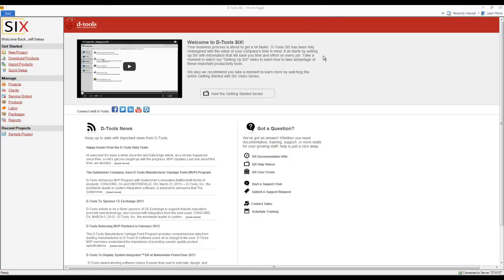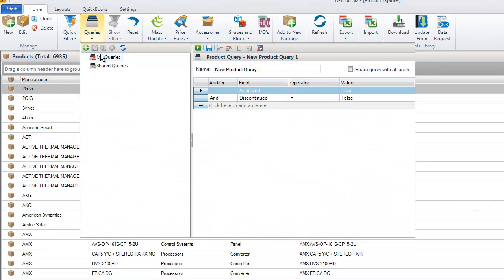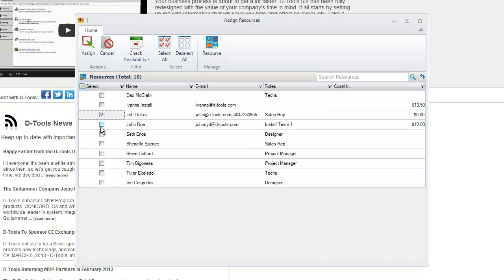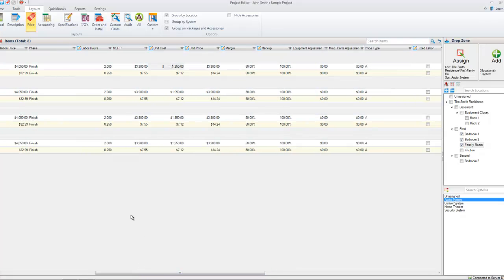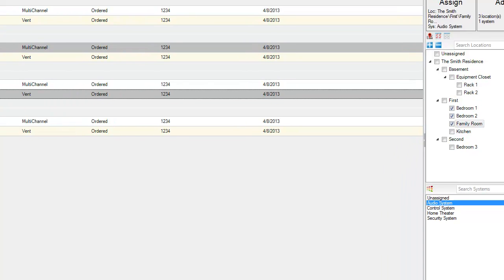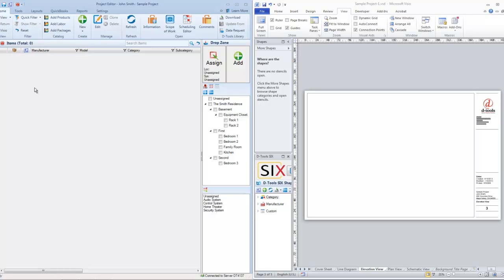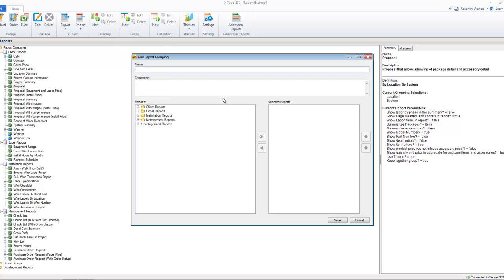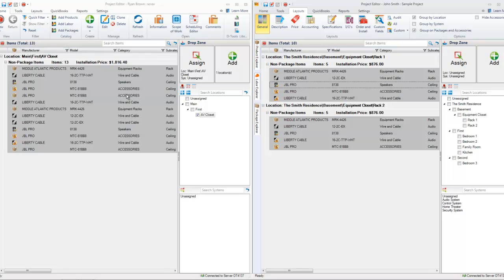SIX Upgrade Video - April 2013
Video demonstrating the D-Tools SIX Upgrade